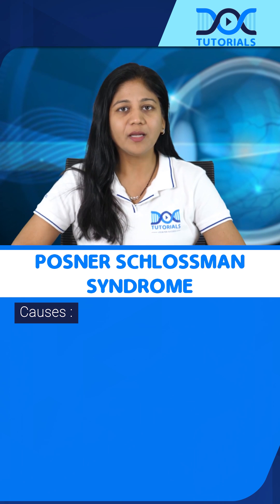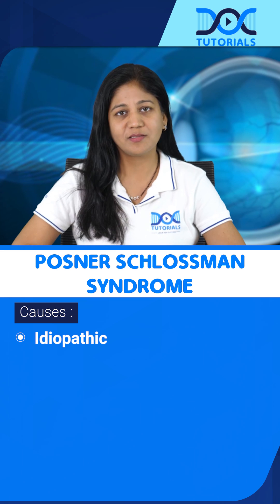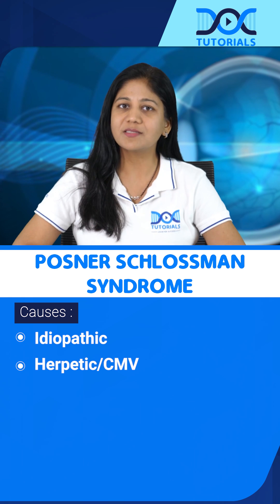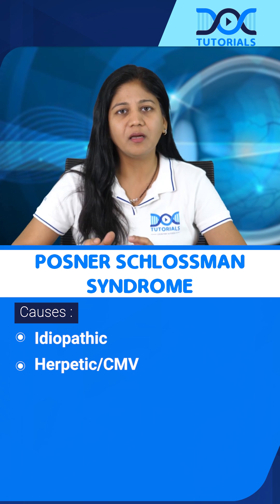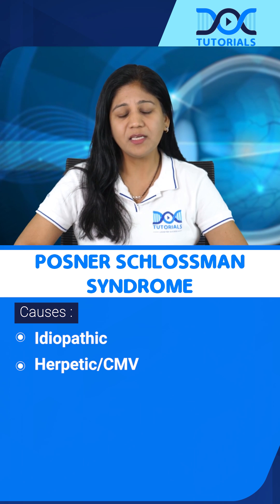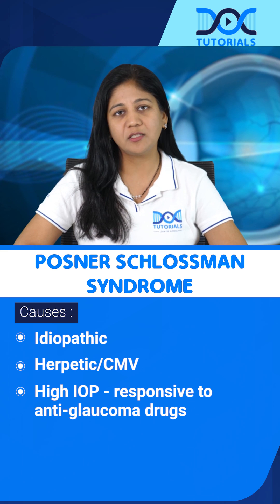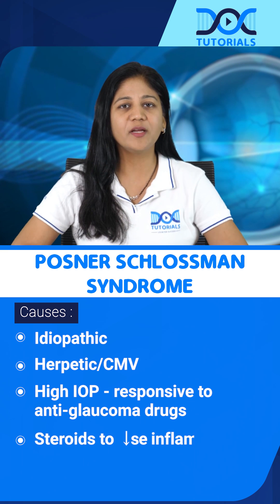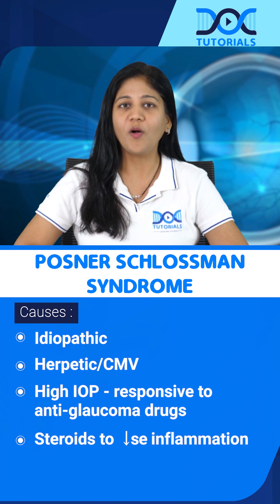DocTutorials' QuickLearningByte | POSNER SCHLOSSMAN SYNDROME- Ophthalmology | Dr Shivani Jain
Watch today's Quick Learning Byte to learn POSNER SCHLOSSMAN SYNDROME from Ophthalmology subject by Dr. Shivani Jain.